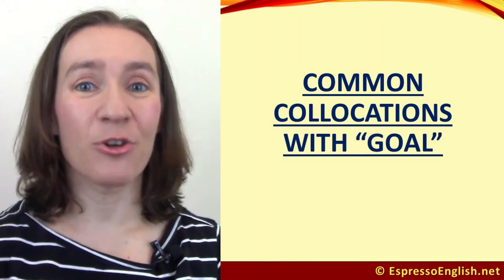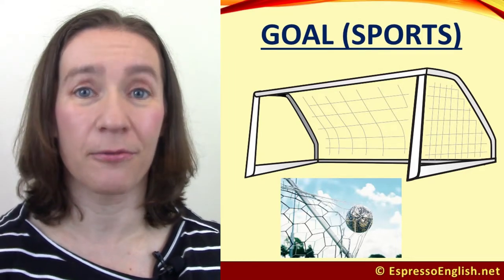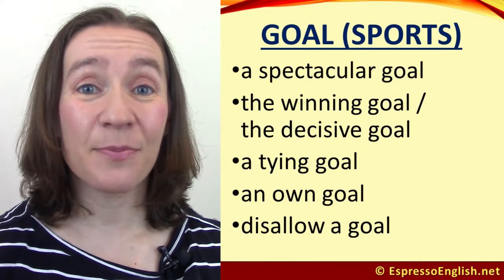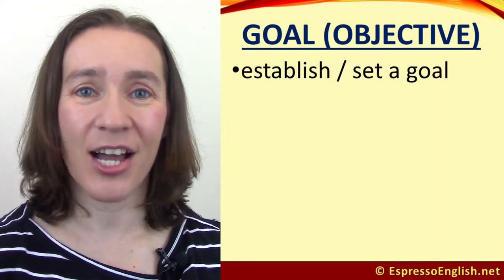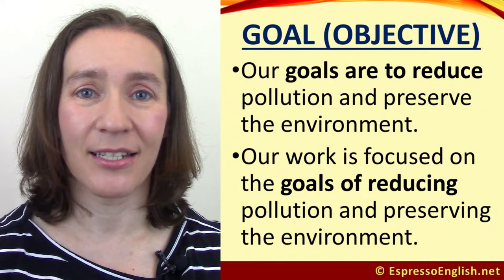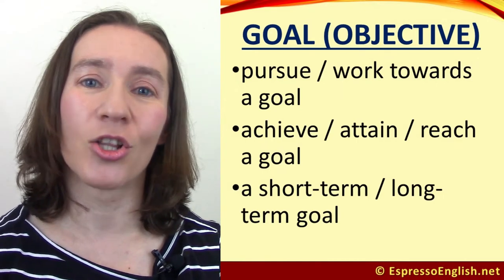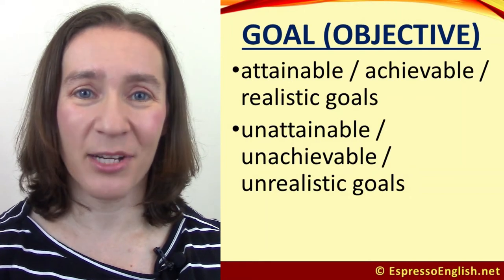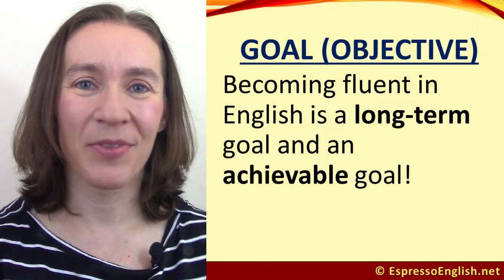Learn 20 "goal" collocations ⚽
Let’s talk about goals!

The English word "goal" has both a sports meaning and a non-sports meaning – and today we’ll learn 20 common collocations (combinations of words) with "goal."

I want to help you reach your goal of becoming fluent in English! That’s why I created a Complete Program of courses and e-books that will help you improve all your skills - from speaking and listening to grammar, vocabulary, pronunciation, and much more.